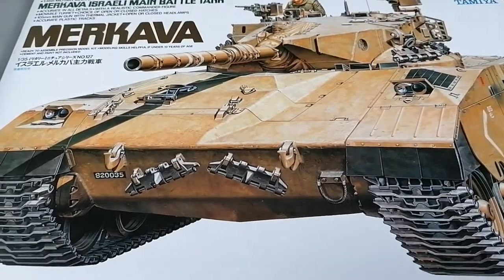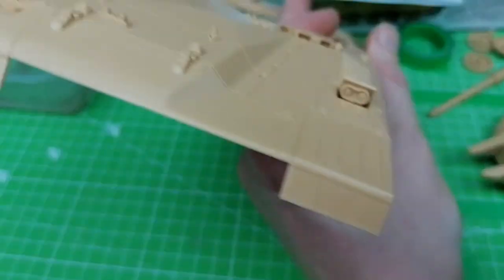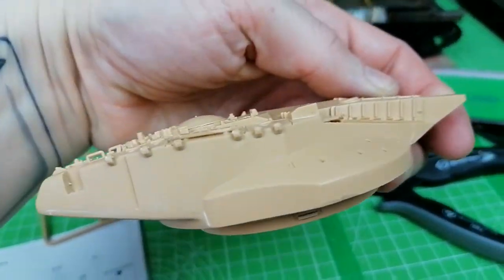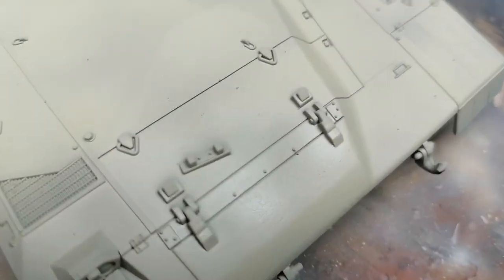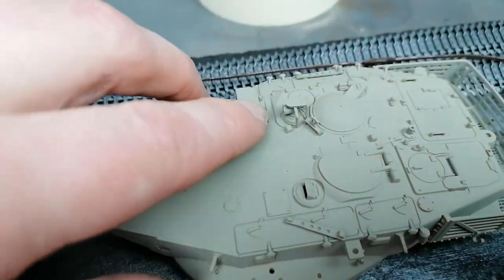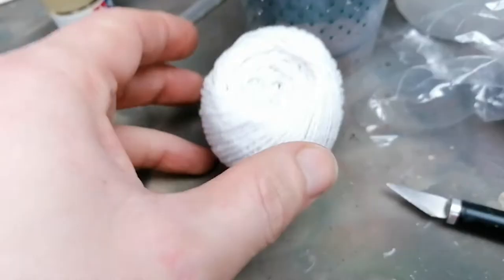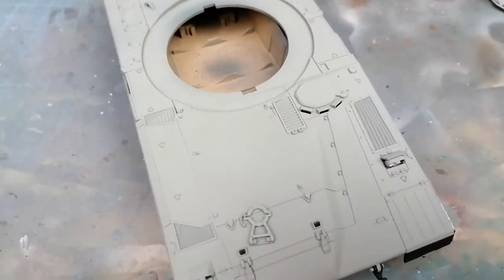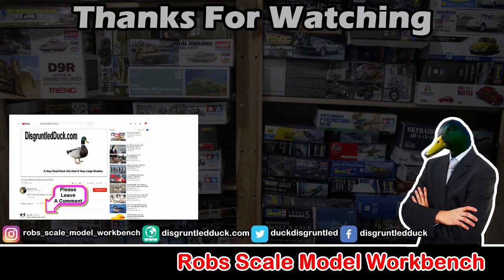Tamiya 1/35th Israel Merkava MBT Scale Model Tank Kit Step By Step Build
Tamiya 1/35th Israel Merkava MBT Step By Step Build

Here is the Tamiya Merkava Main Batlle Tank, I had seen a load of people building this and at less than £20. It has been a very enjoyable build, as you would expect with a Tamiya tank kit there is very little to complain about.

I got to play around with a stowage cage which got me some more practice with the mesh.  There was a fair amount of brush painting in details which again gave me a lot of practice.

I have to say this is one of the cleanest paint jobs I have done so far, even after I damaged some of the paint on one of the tanks side skirt and had to respray.

I hope that you enjoy this Tamiya 1/35th Israel Merkava MBT Step By Step Build Video,  don’t forget to leave a comment, give the video a thumbs up, hit that subscribe button and turn on notifications.

To Keep Up WIth Everything From Robs Scale Model WorkBench - Always more videos coming as I try to become a Better Scale Model Maker.